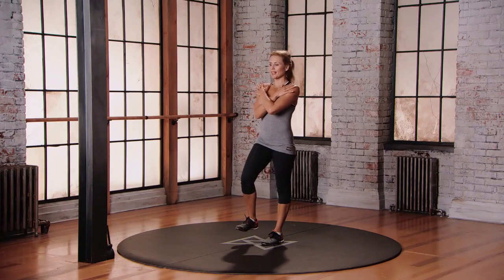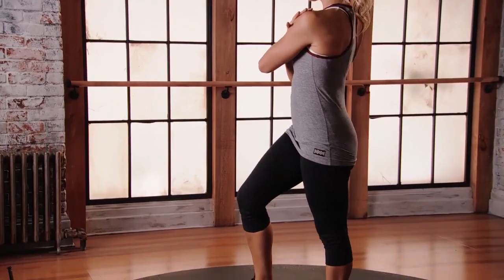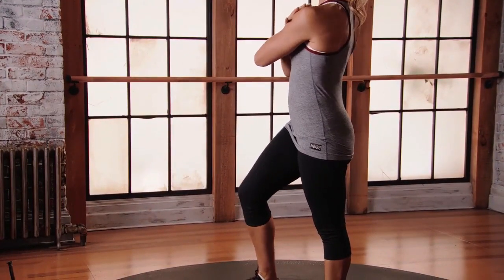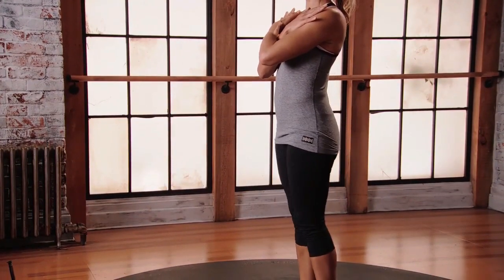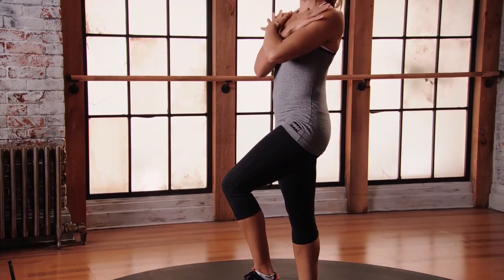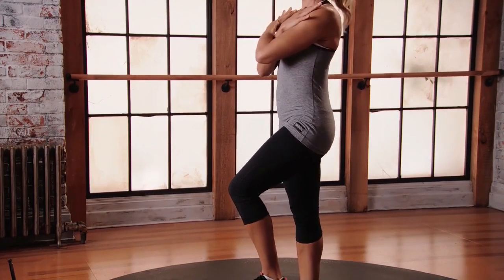cross hand twist uper body